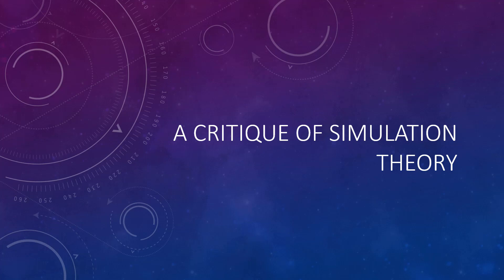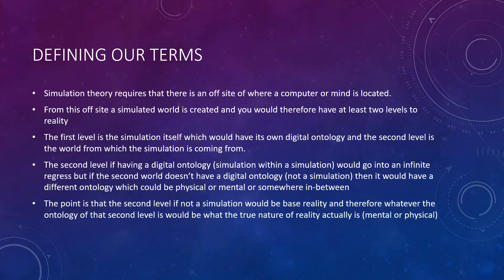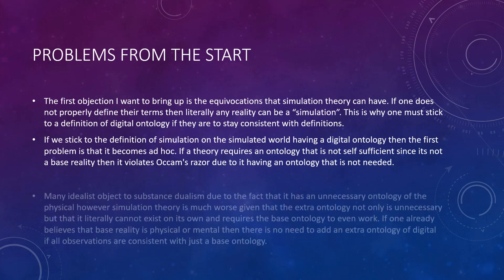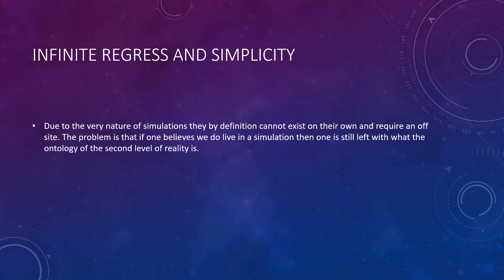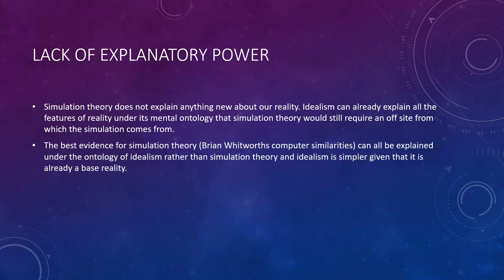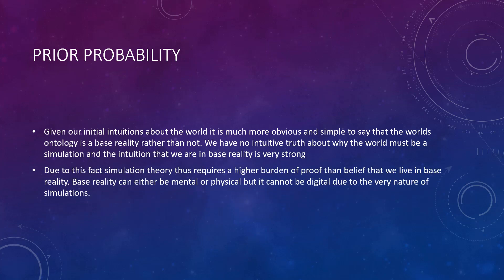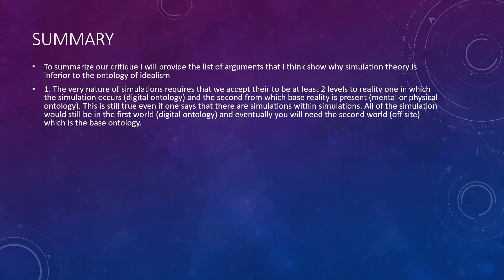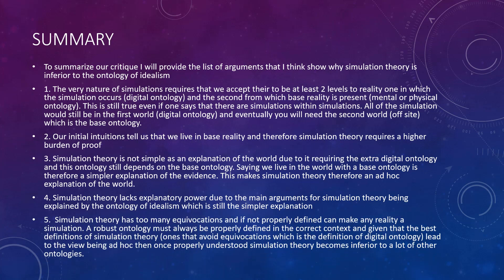A Critique of Simulation Theory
I give the reasons why I think simulation theory is wrong